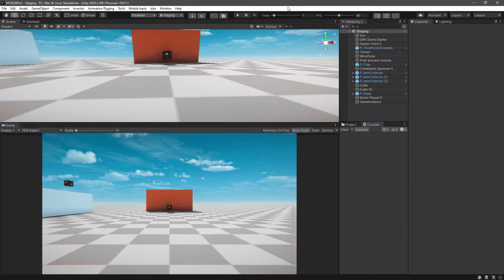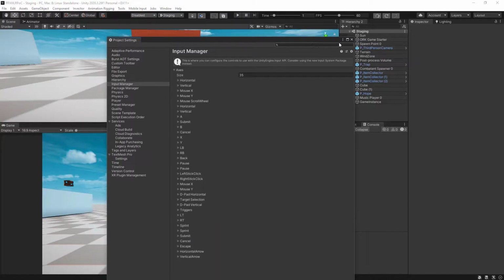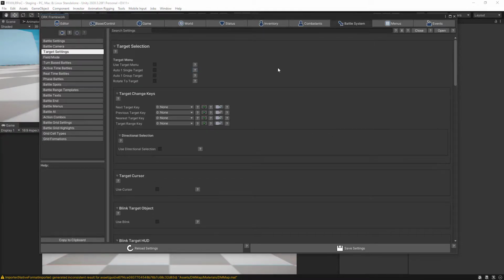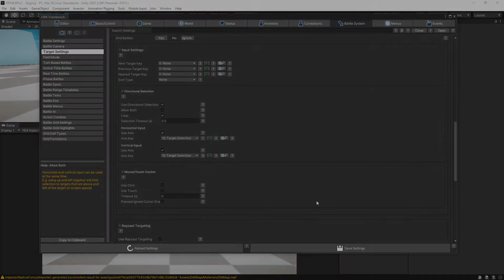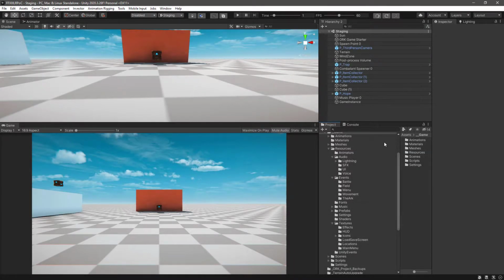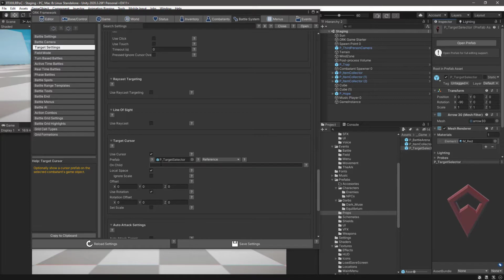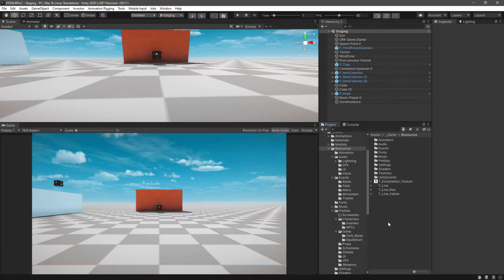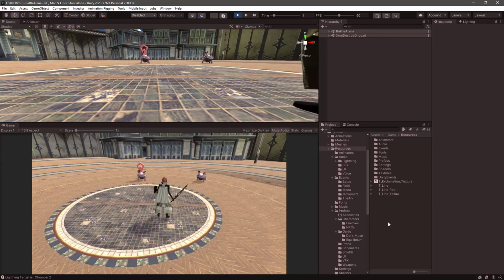32 Style-Change Active Time Battle Part 17 Changing Enemy Targets during Battle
In this video we continue the battle system by implementing changing the selection of the targets during battle with the gamepad dpad button

Table of Contents:

00:00 - Introduction
00:32 - Unity Input Manager
02:04 - Input Keys & Target Settings
04:22 - Testing
05:49 - Adding Visual Feedback
07:43 - Final Test